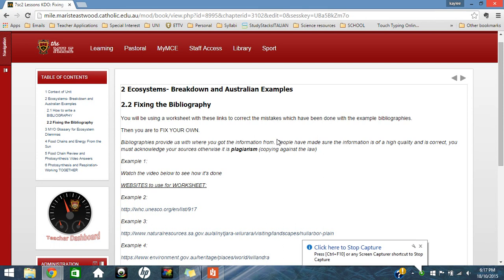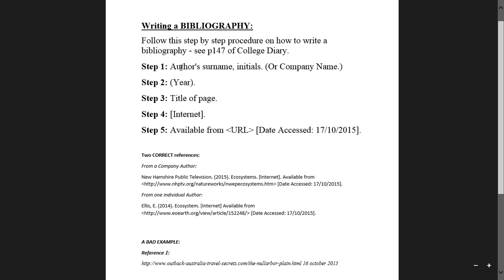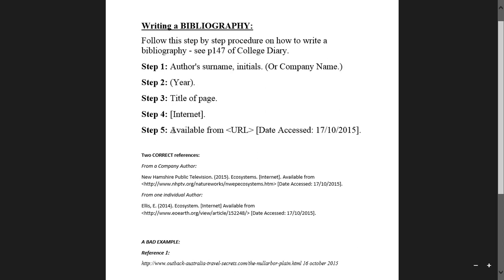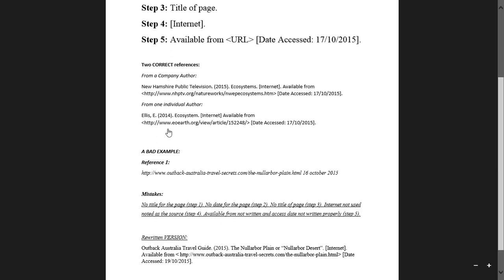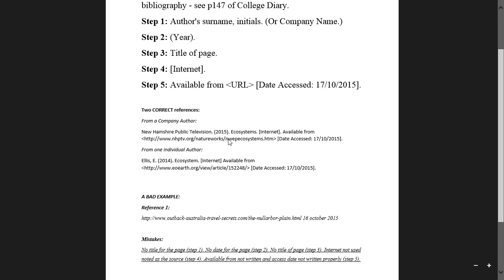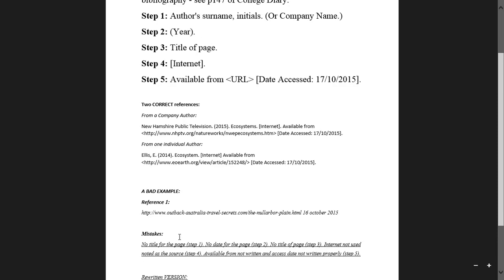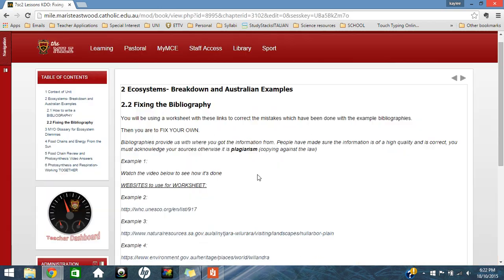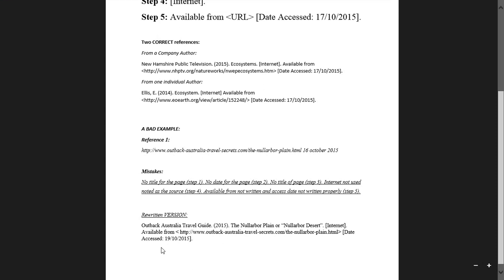Writing a Bibliography and References- Miss Donnelly